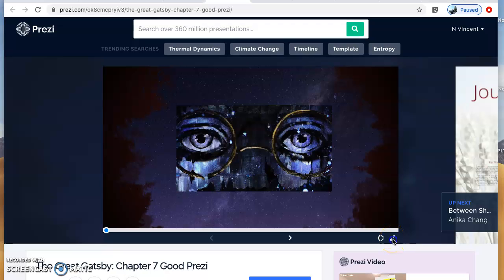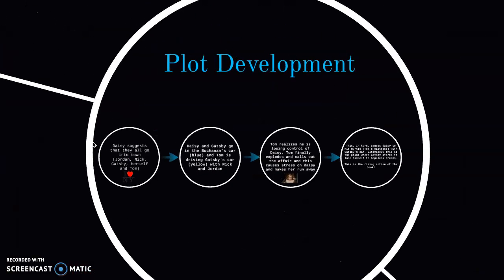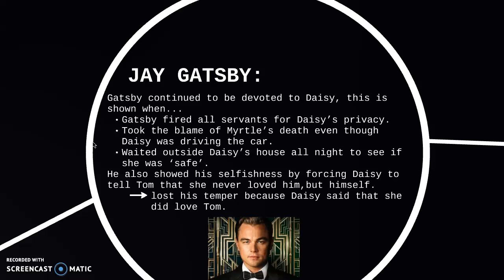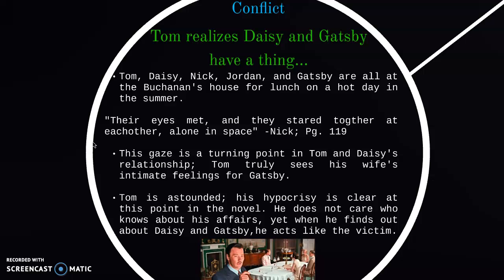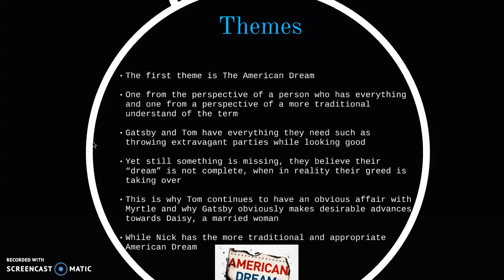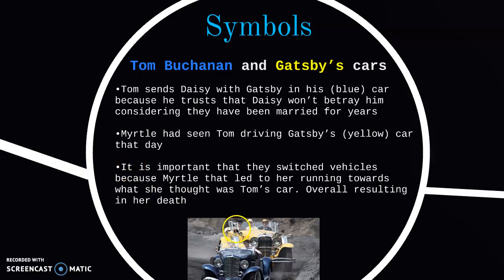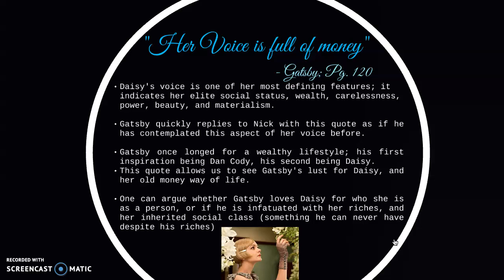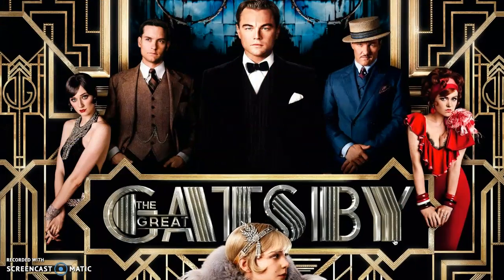Ch 7 oveview